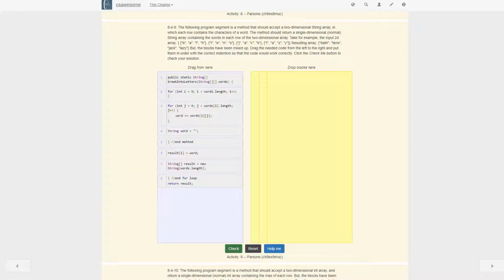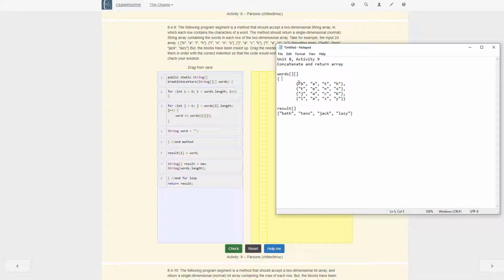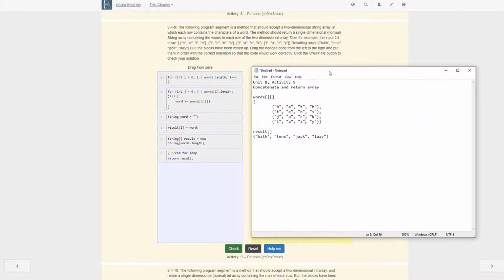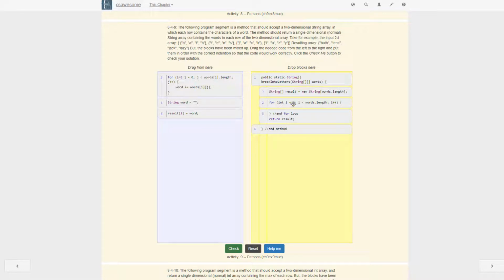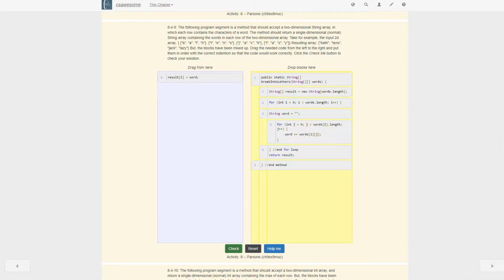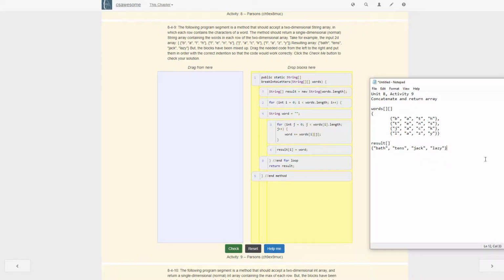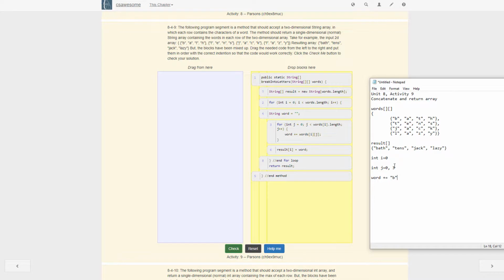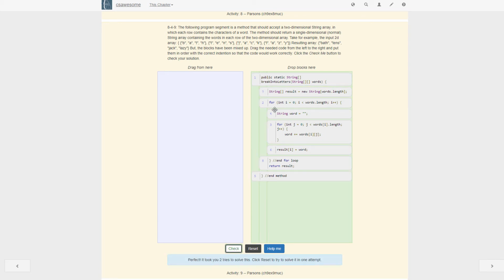Unit 8 Activity 9 - Explanation